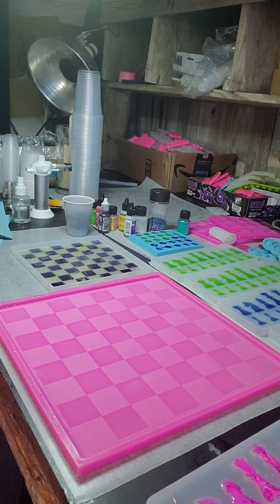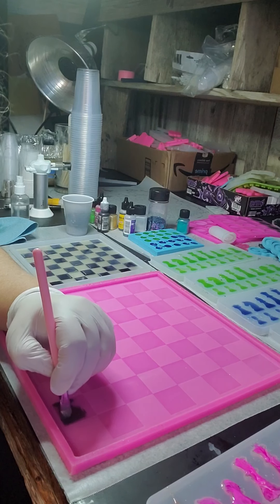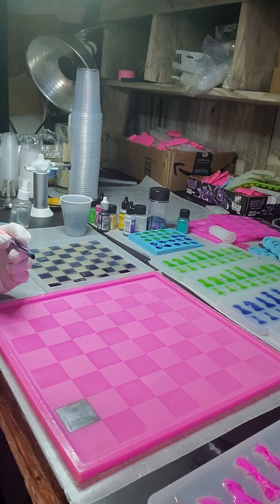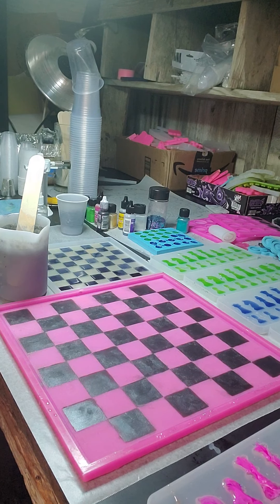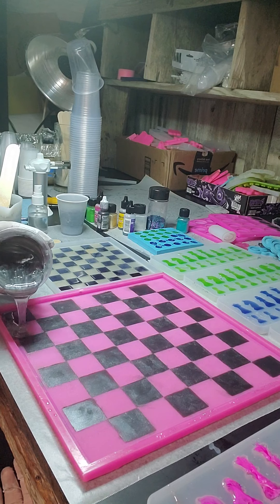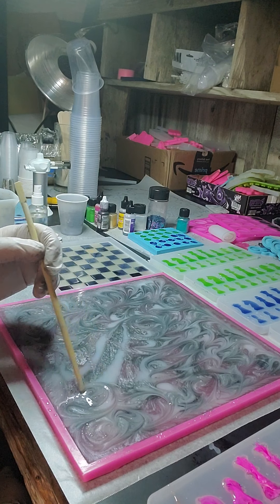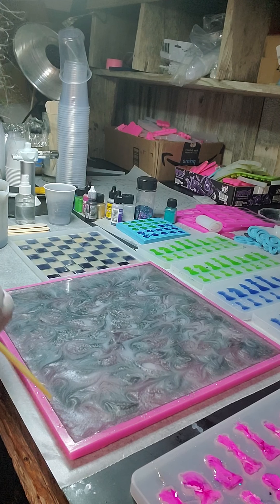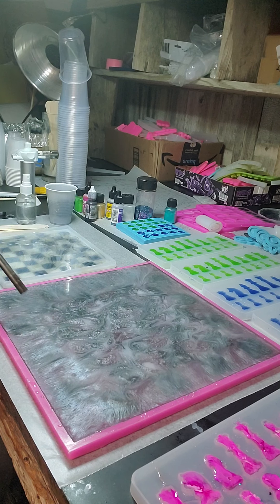How to pour a medium chessboard with resin and mica powder/Alcohol inks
Enjoy learning my techniques for pouring a resin chess/checker board using resin with alcohol inks and mica powder.

The link(s) below are product(s) mentioned in the video.  Thank you.

Mold release

Arteza Mica Powders

Tim Holtz Alcohol Ink

Resin Spray

Gorilla glue